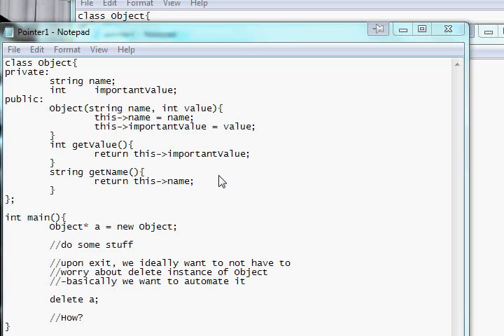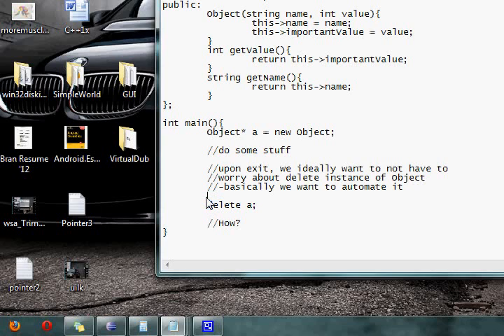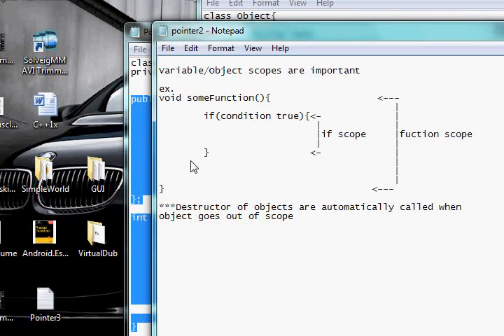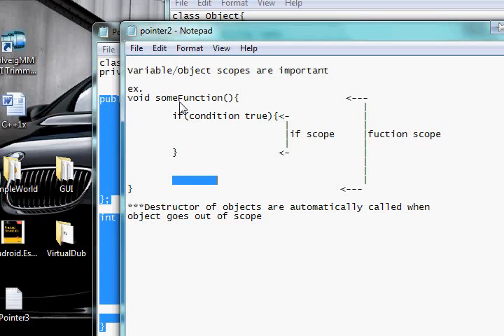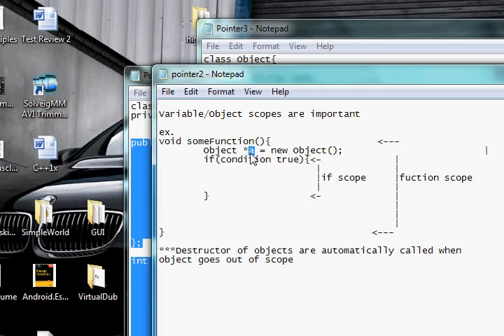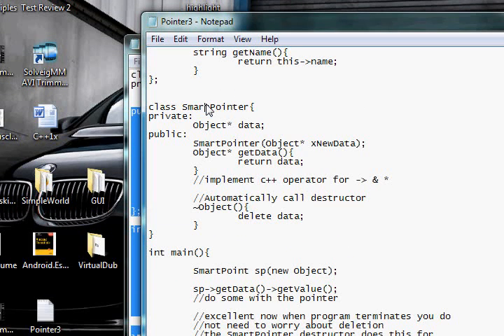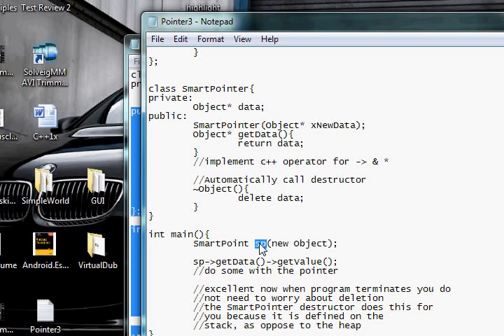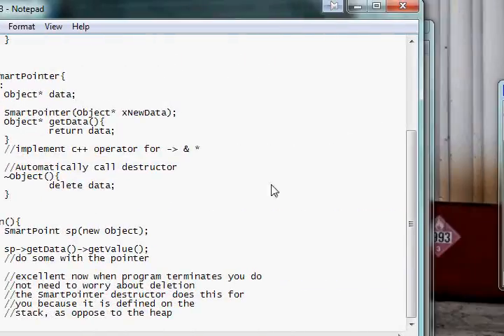C++ Smart Pointers 1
Demonstrates what a smart pointer is and how to create one.